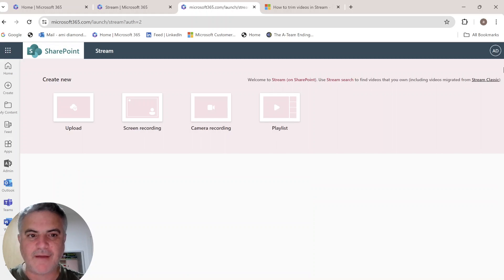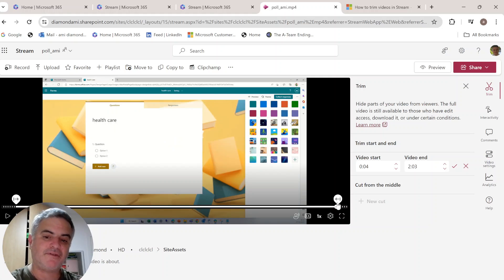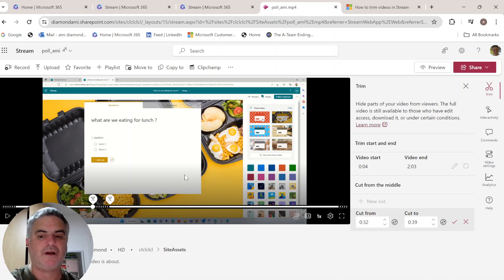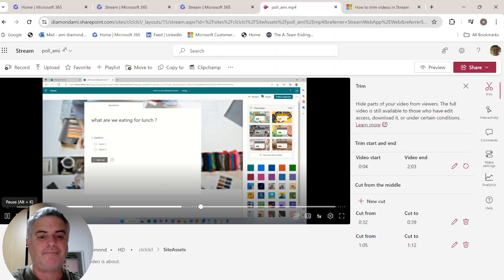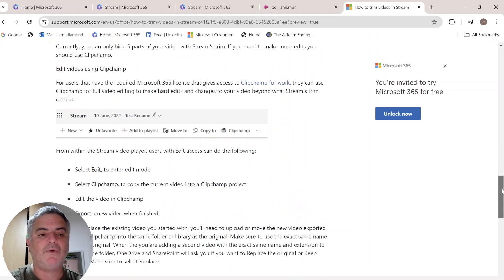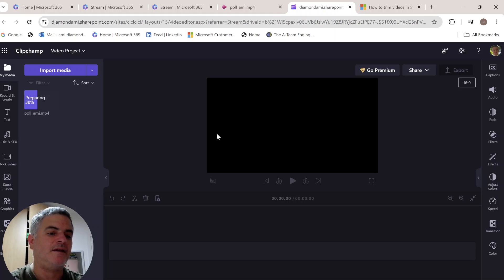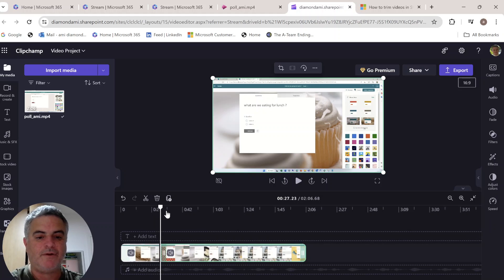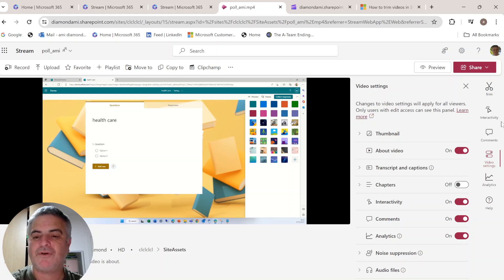How to trim videos in Stream ?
The ability to trim a video directly in Microsoft Stream is rolling out.

Trim in Stream doesn't hard edit your video, instead it hides the parts you trim from your viewers. Stream’s trimming feature is instant, eliminating the need to render a new video. Plus, you have the flexibility to undo or adjust what's hidden anytime. Trim is a great way to clean up Microsoft Teams meeting recordings, live event recordings, or any other video where you need to hide a few parts of your video.